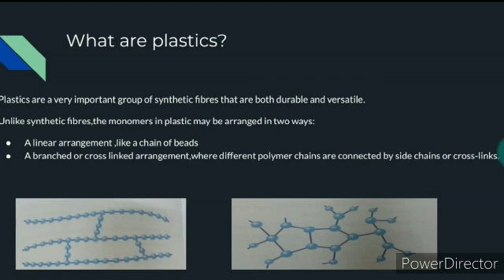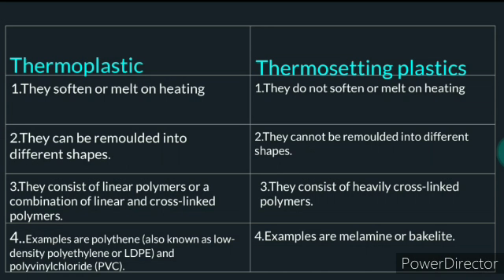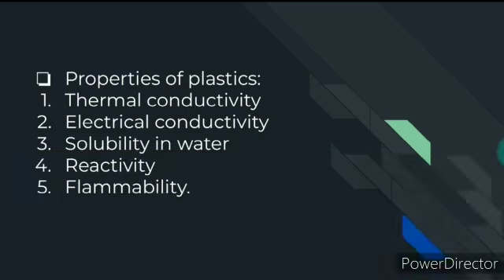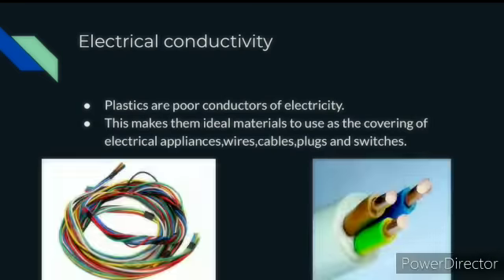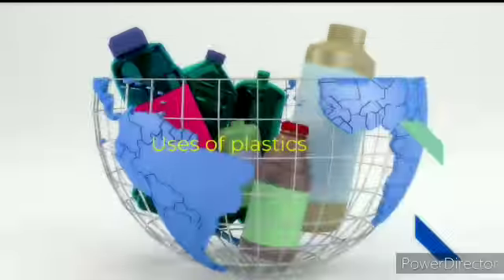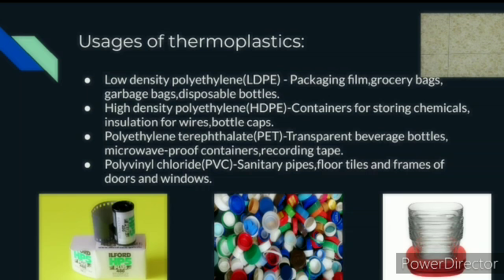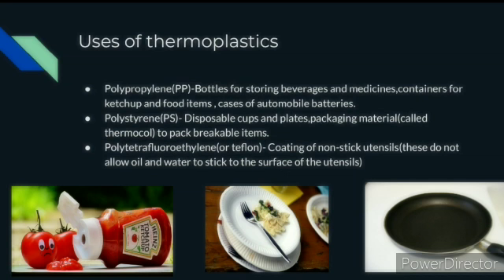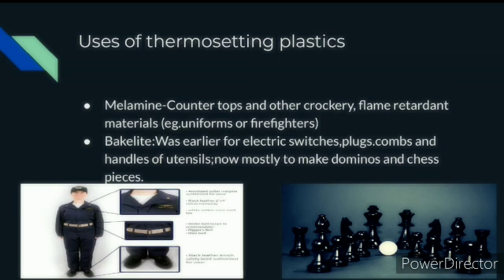Plastics: types,usages and properties || Class 8 || Synthetic fibres and plastics